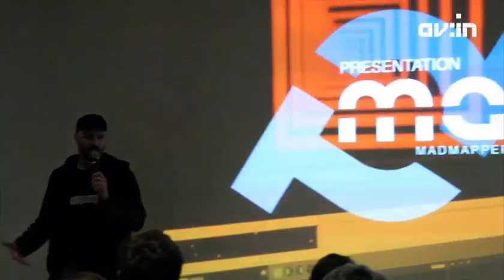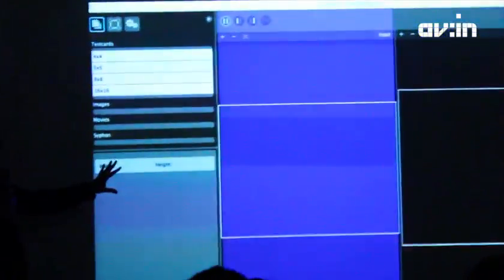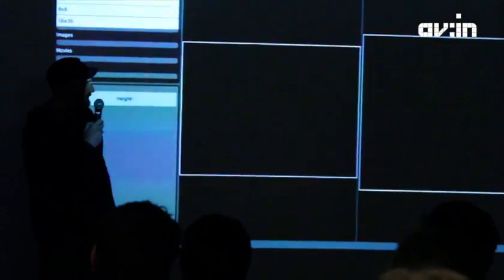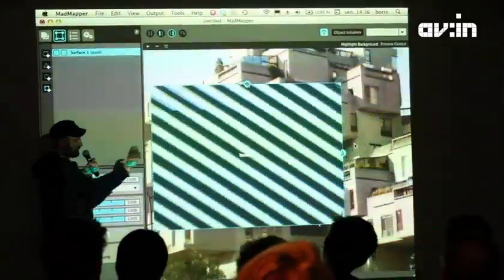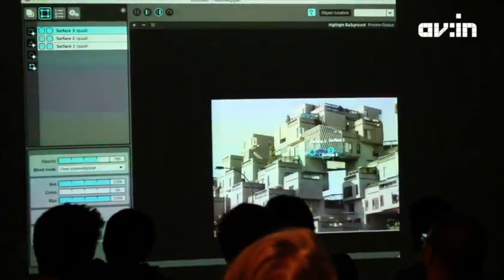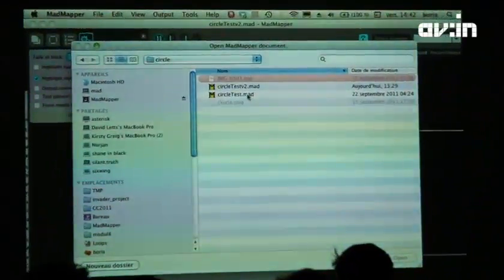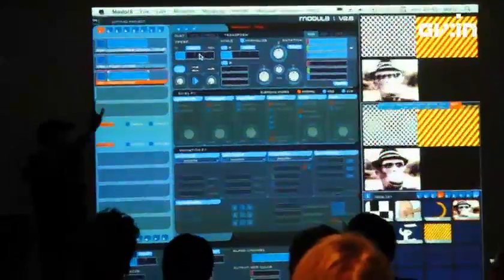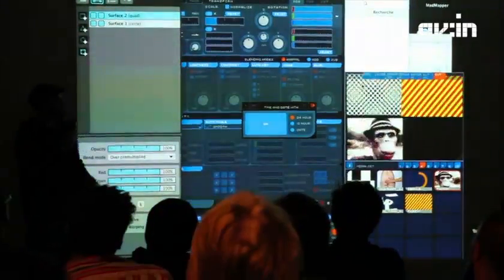Программы - MadMapper - введение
MadMapper -- это очень эффективный и легкий в использовании инструмент для проекционного видеомэппинга. MadMapper делает опыт наложения текстур на физические объекты в реальном времени простым, позволяя вам сконцентрироваться на создании контента. На примере проектов созданных с ее помощью вы сможете познакомимся с ее возможностями и интерфейсом.

Это видео - презентация программы MadMapper, которую в рамках образовательной программы Аудиовизуальной Академии на фестивале onedotzero_adventures in motion 2011 представили известный видеохудожник Илан Катин (Ilan Katin) и ведущий разработчик программы Борис Эдельштейн (Boris Edelstein).

Это - всего лишь один из уроков бесплатной образовательной программы по новым медиа и аудиовизуальному искусству, доступной незамедлительно после регистрации на сайте Аудиовизуальной Академии
MadMapper in it's core is an intuitively simple and easy tool for creating video mapping projections. It removes a lot of the confusion related to this medium, effectively demystifying the process and allows you, the artist or designer to focus on creating your content instead of solving technical difficulties and makes the experience of mapping textures to physical objects in real time fun. Using real projects created with MadMapper as an example, we will give you an overview of its different features and user interface.

This video is the presentation of MadMapper software that was held as a part of Audiovisual Academy offline educational program at onedotzero_adventures in motion 2011 festival and was conducted by a well-known video artist Ilan Katin and Boris Edelstein, the lead of the software development team.

online educational program on new media and audiovisual arts available FREE of any charges immediately upon registration at Audiovisual Academy's site.